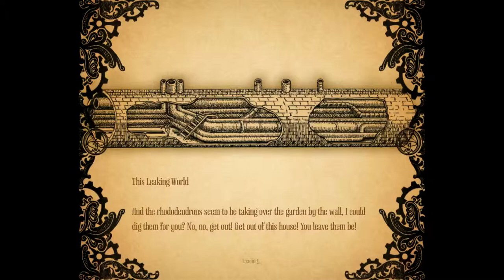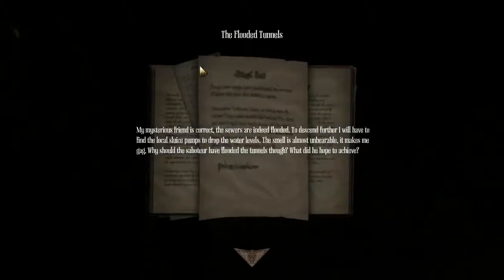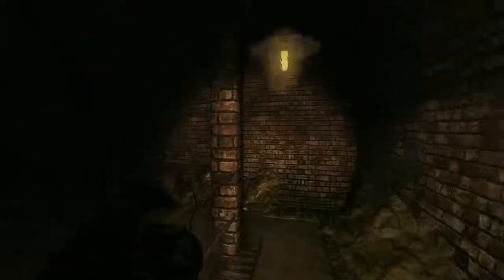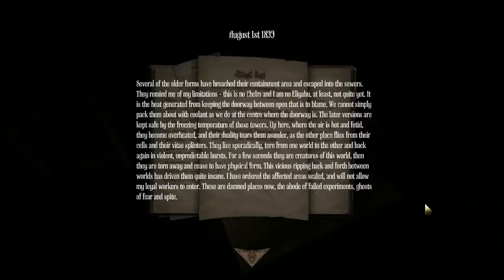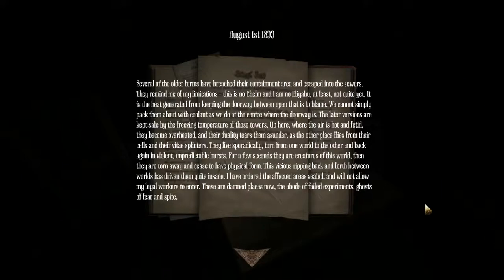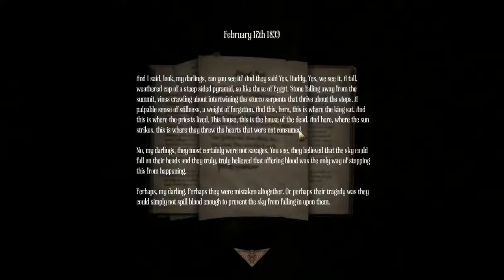Amnesia Machine for Pigs Playthrough - 4 / 8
Slow start. It starts to finally get interesting.